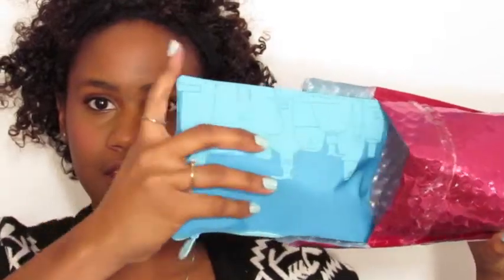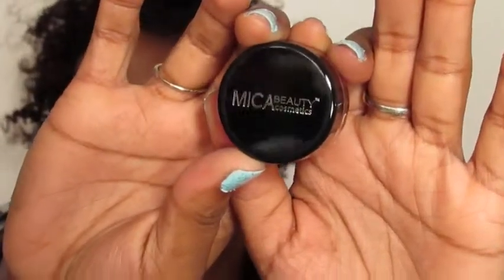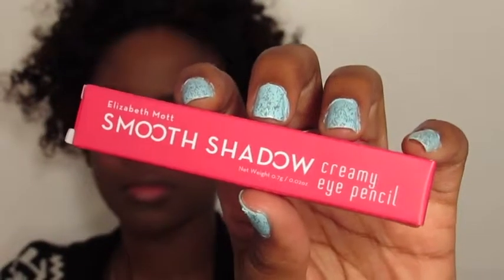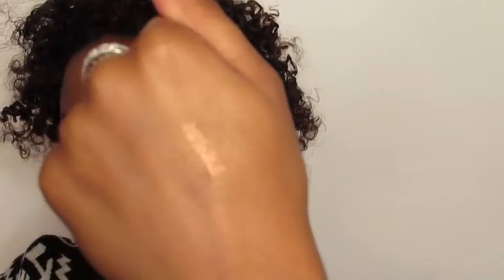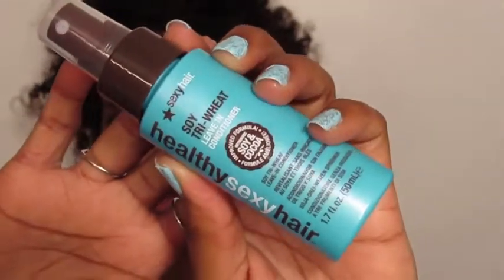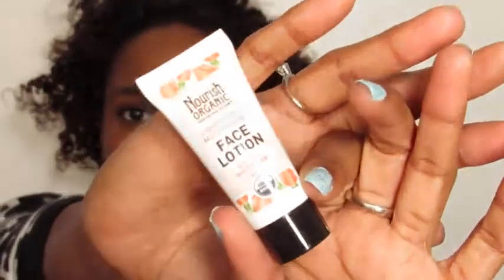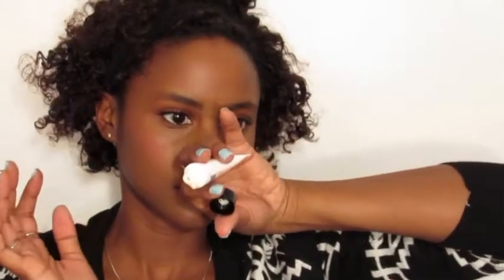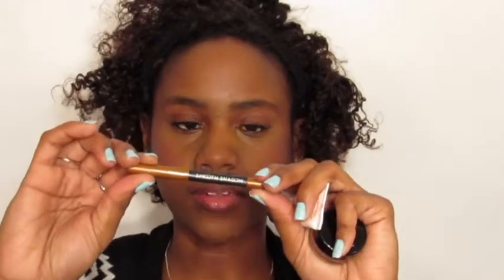Ipsy Unboxing | January 2014 | First Impression | AnjelicaNars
Today I'm sharing my January Ipsy/Myglam bag with you. I'm happy with my bag and can't wait to use everything!

You get 4-5 beauty products every month delivered to your door, for just $10. Michelle Phan curates the bags!

Products Mentioned:
Elizabeth Mott Smooth Shadow creamy eye pencil in penny
MICA Beauty cosmetics tinted lip balm in #5 natural
Healthy Sexy Hair soy tri-wheat leave in conditioner
Willa Naturals Lavender face towelettes
Nourish Organic lightweight moisturizing face lotion